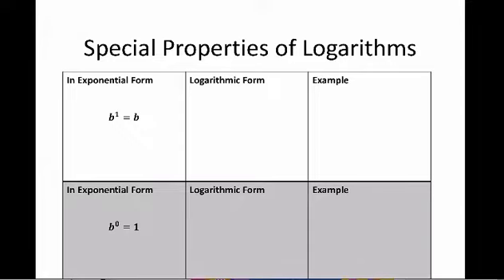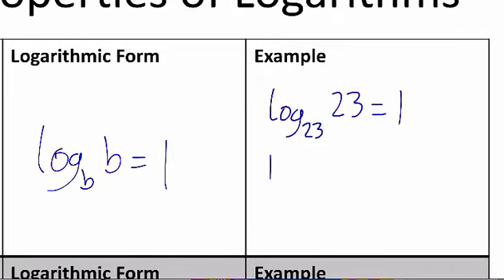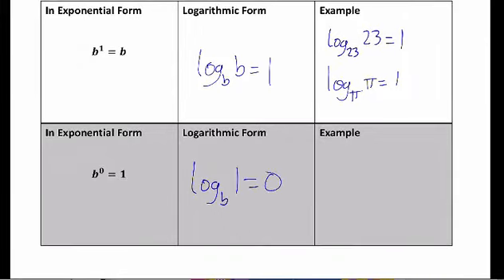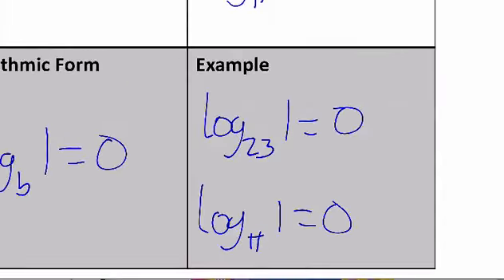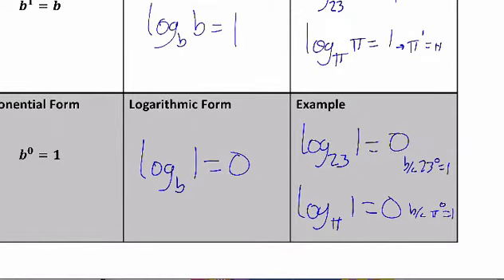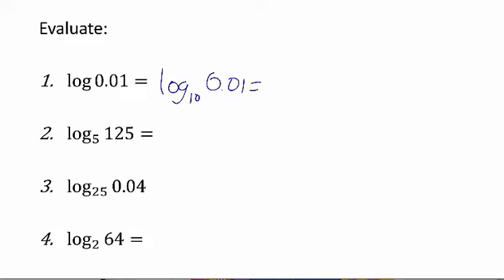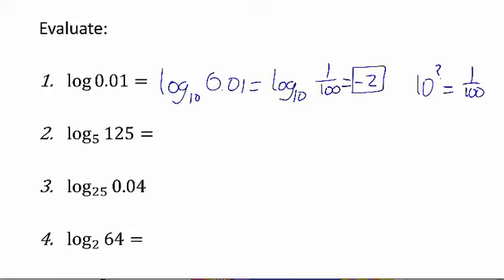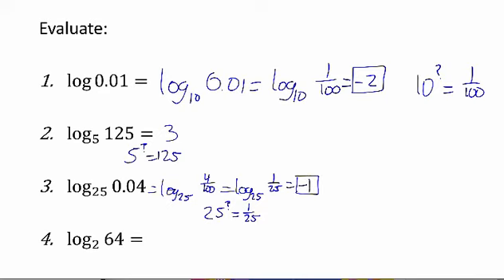HA2 4.3 Notes through example 2